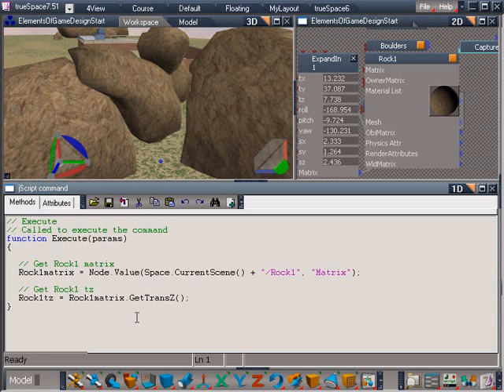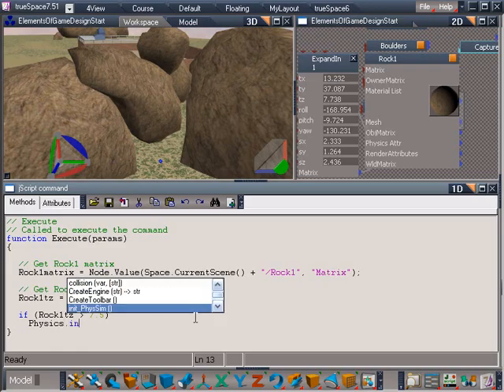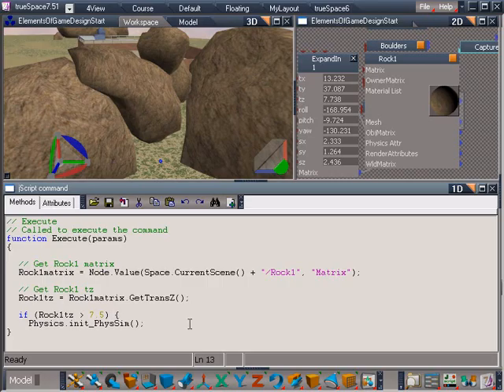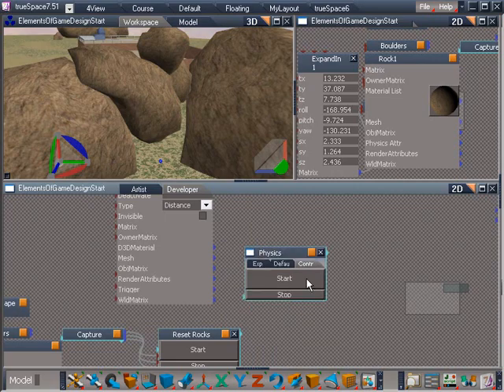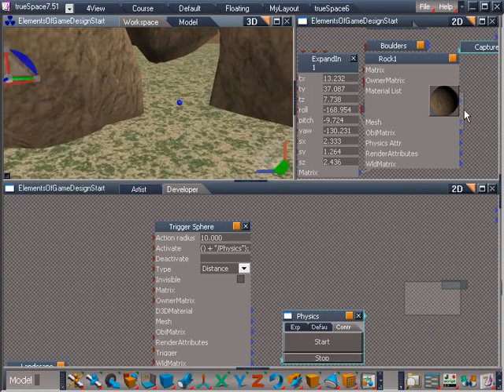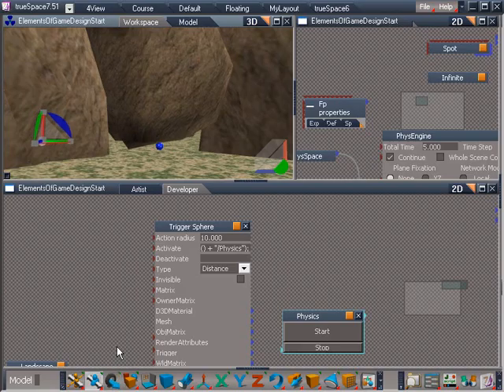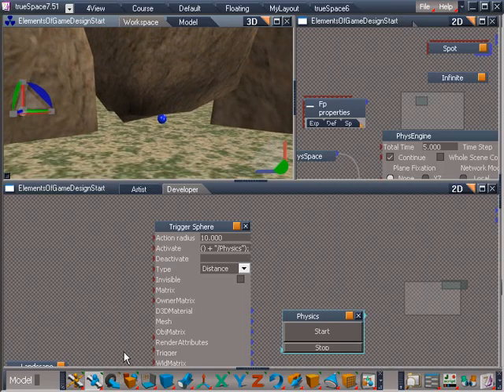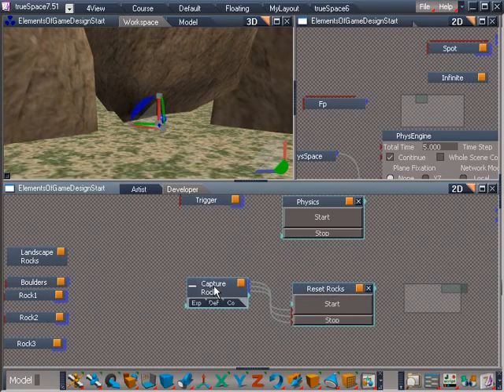ElementsOfGameDesign Ch03 Pt9